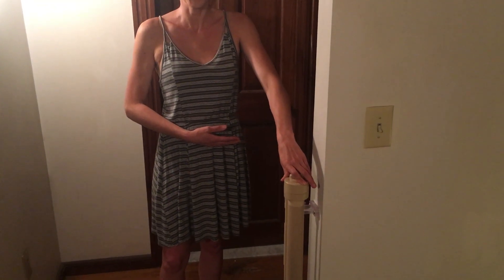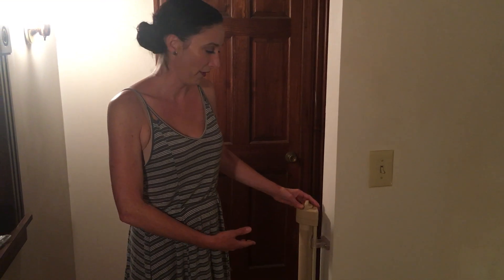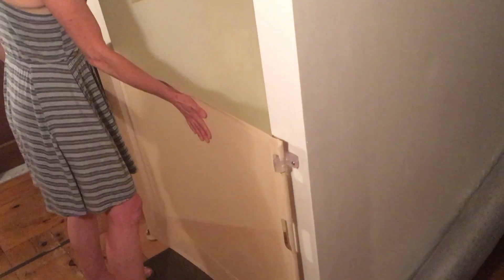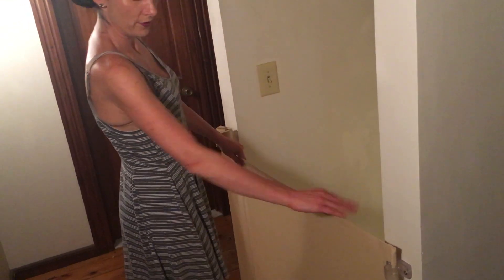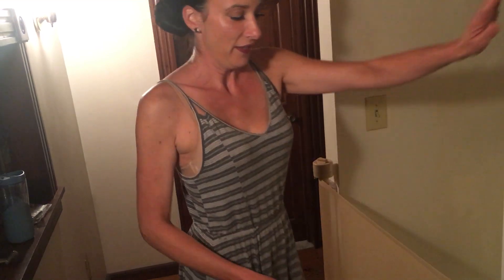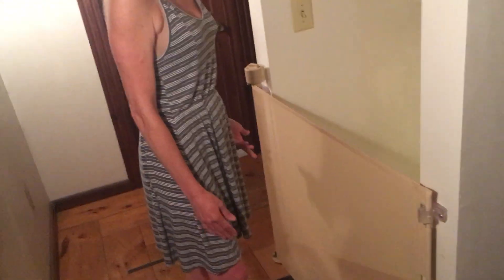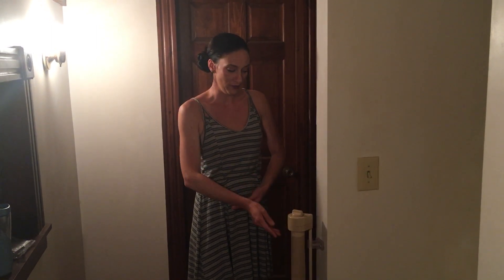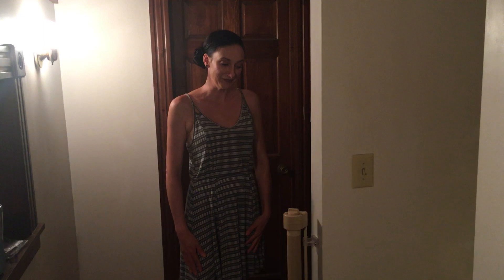Detailed Review of the Retract-A-Gate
See another customer that loves Retract-A-Gate!  This customer ordered her gate to keep her dog safe at the top of the stairs.  A few months ago, her dog contracted SAARS and is now blind.  Her dog is a very important member of the family, so she wanted to make sure he could be safe in their home.  The gate is completely out of the way when not in use which is great for small spaces especially at the top of the stairs.  She really likes how durable the gate is!  It can withstand 200lbs of push-out force, so she can sleep easy knowing that her dog will not be able to fall down the stairs or hurt himself if he bumps into the gate.  She likes how easy the gate is to install (even if you are not that handy) and that Smart Retract sells installation accessories if needed.  She also likes that she can even move the gate to other areas of her home if she gets an additional bracket kit.  Retract-A-Gate is by far superior to other gates out there, especially for this customer and her blind dog!